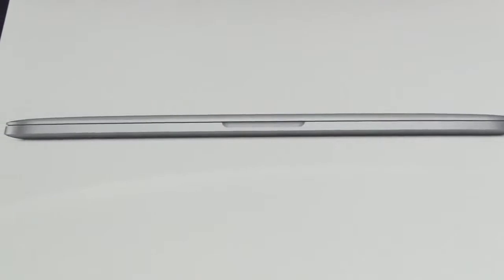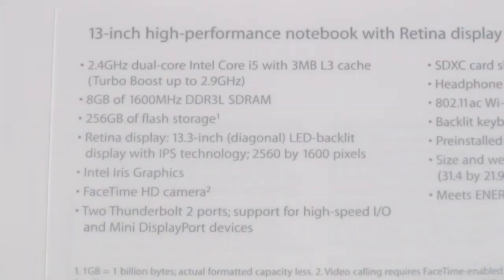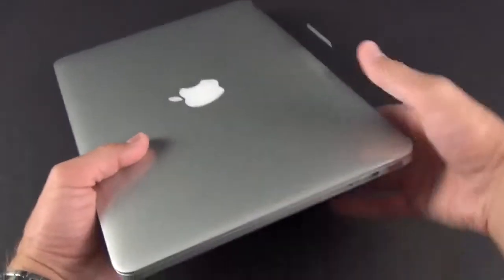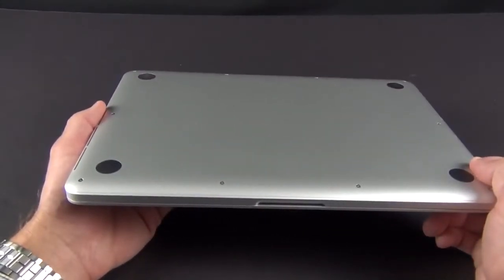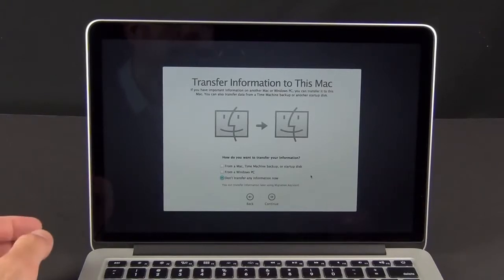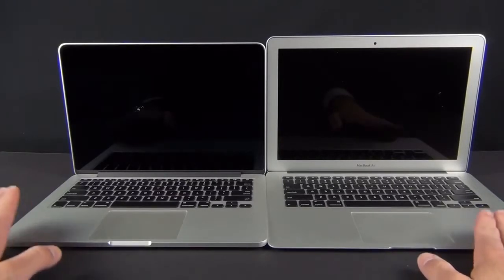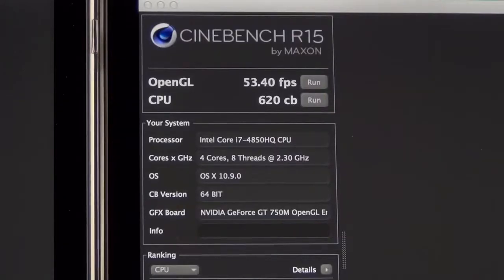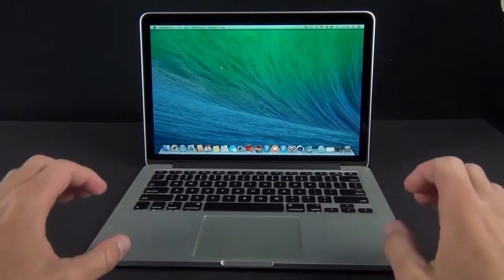Apple MacBook Pro 13 inch with Retina Display Late 2013 Unboxing, Demo & Benchmarks